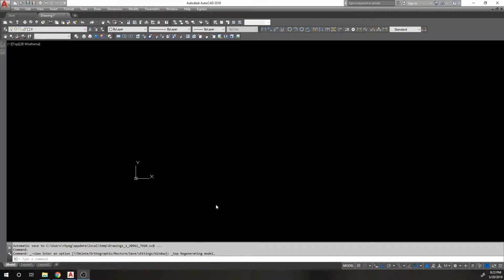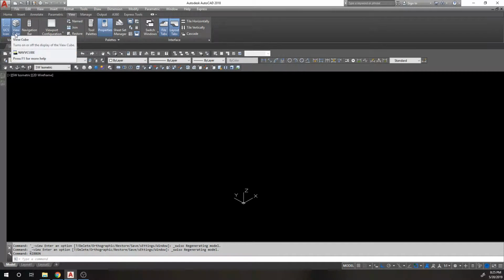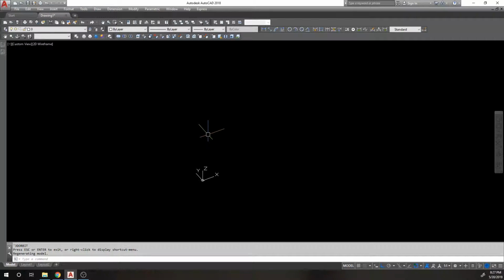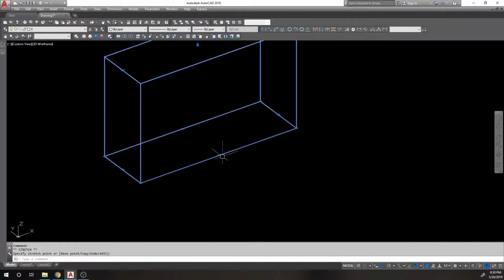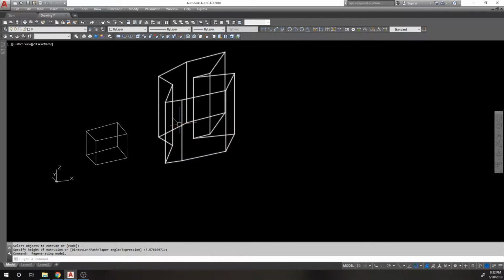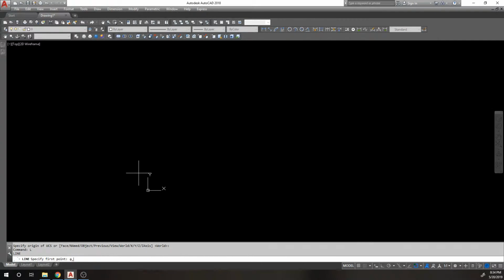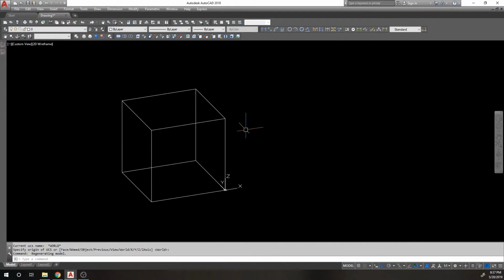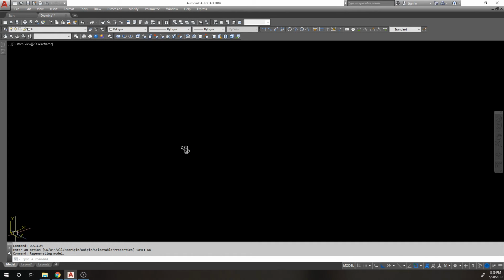AutoCAD - Basic Modeling & Navigation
This video goes over the basics of 3D modeling using solds and 3D navigation to get you quickly familiar with both.

00:00  Intro
00:53  Preset 3D Views
03:08  Orbit
04:43  Simple 3D objects (Primitives)
06:06  3D Extrusions
07:52  DISPSILH and ISOLINES Commands (display of cylinders)
09:00  3D Extrusions and Primitives Cont'd.
11:27  User Coordinate System (UCS)